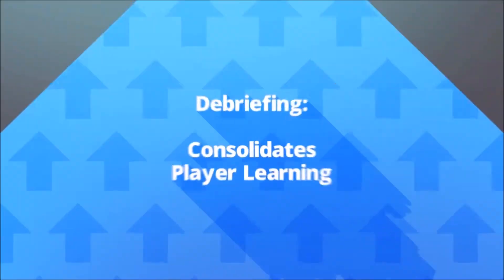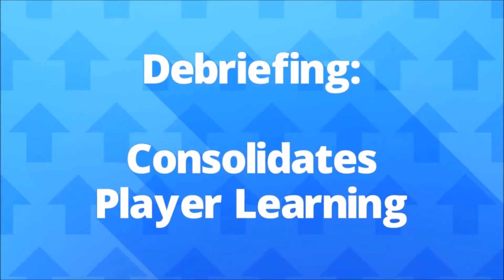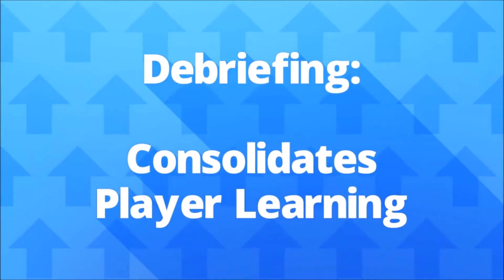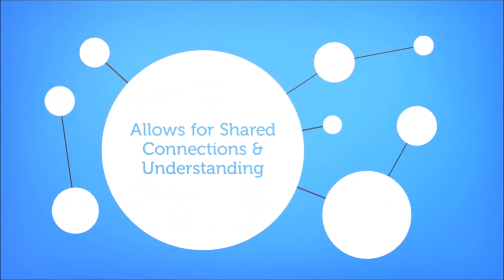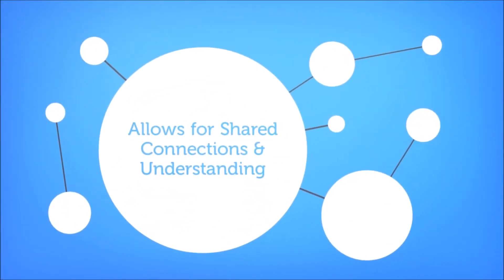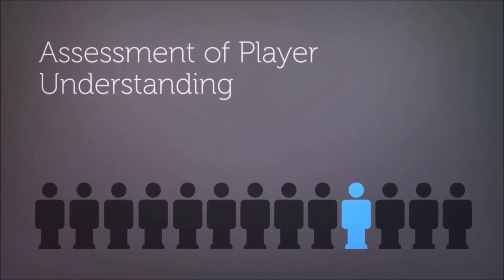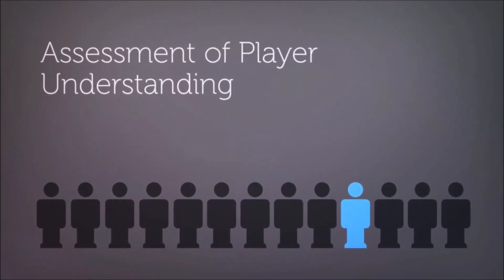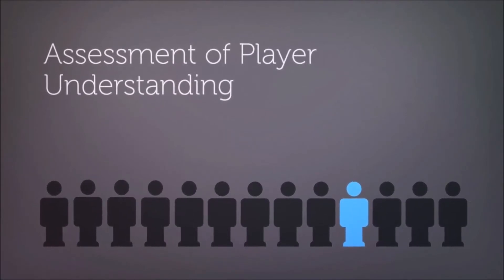The Coaching Debrief nw